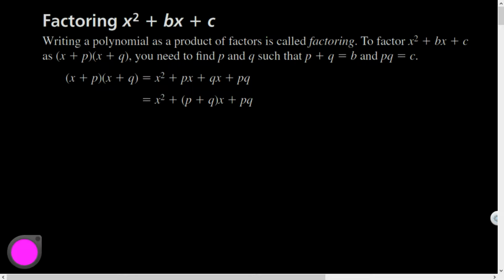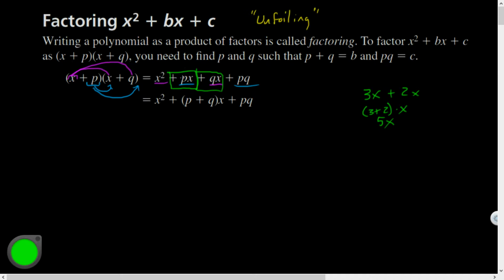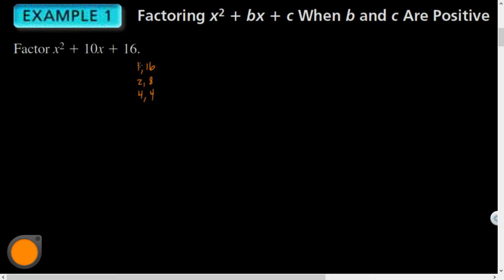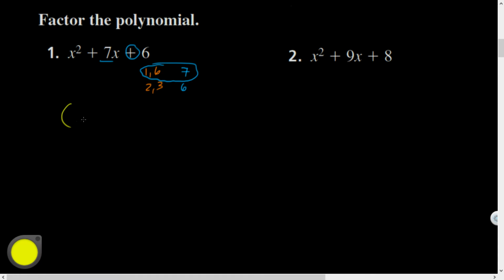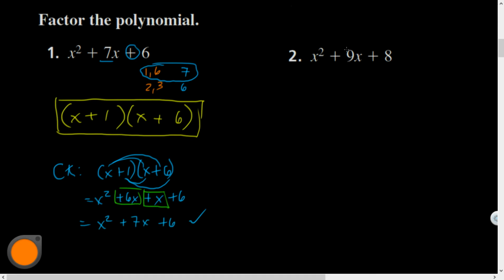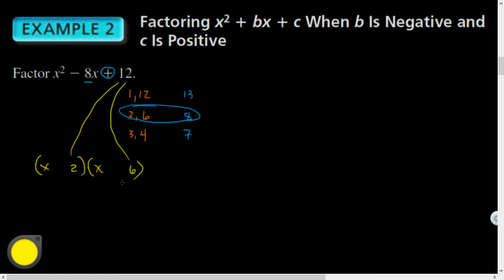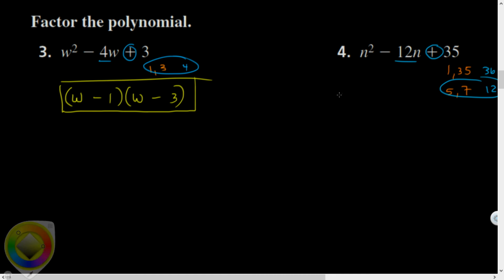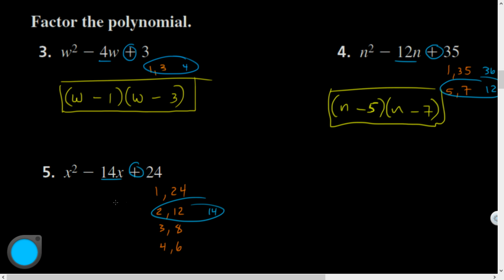Alg1 07.05 Factoring x^2 + bx + c Part 1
Positive c-term.